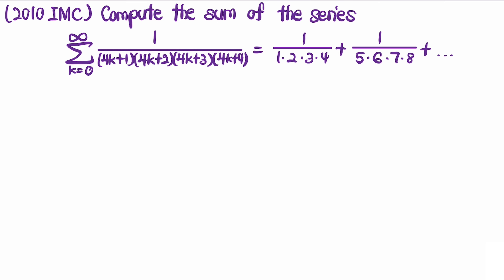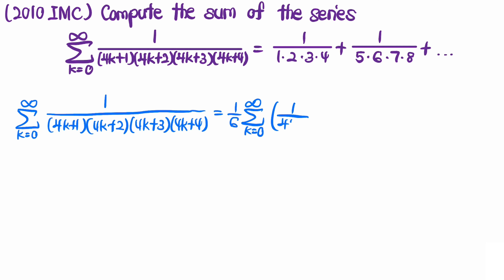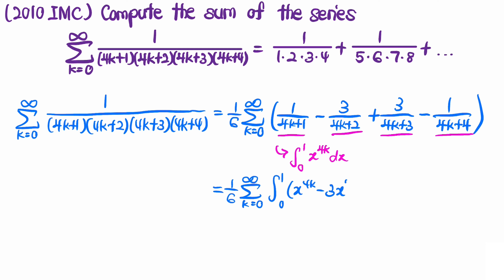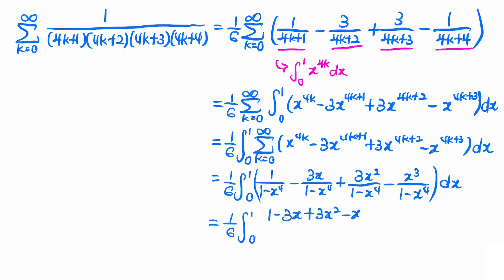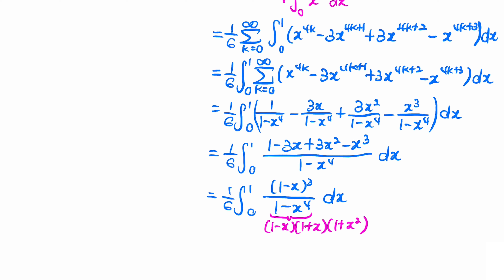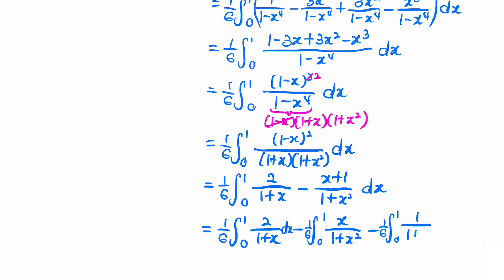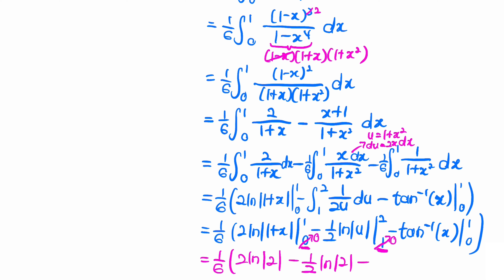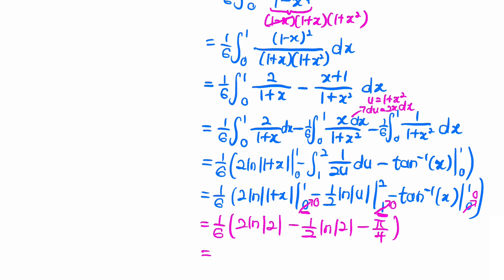The MOST Surprising Result From An INFINITE Series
Is this sum computable? In this video, we will compute an infinite sum from the 2010 International Mathematics Competition!